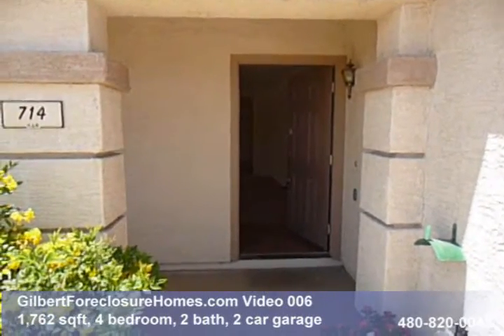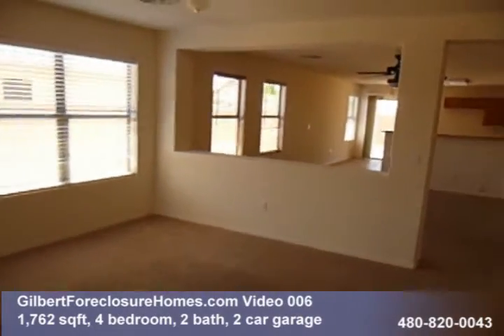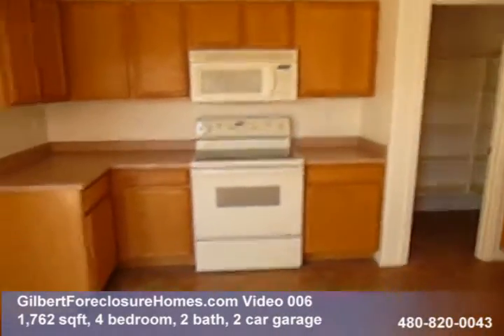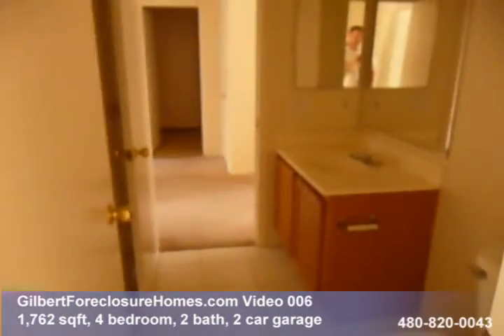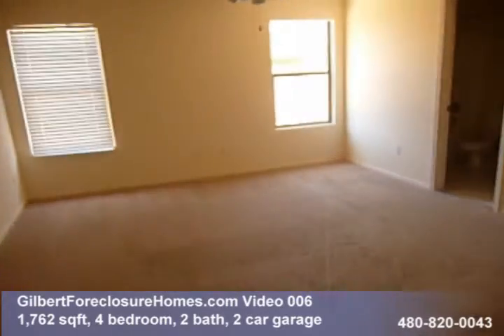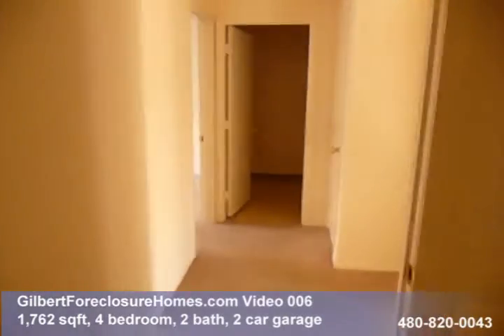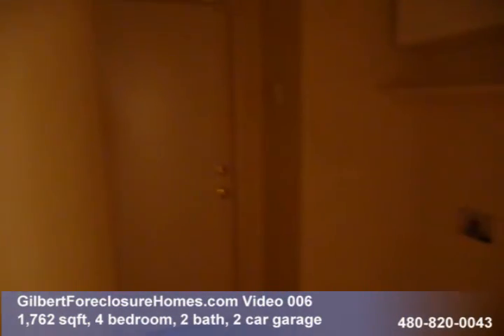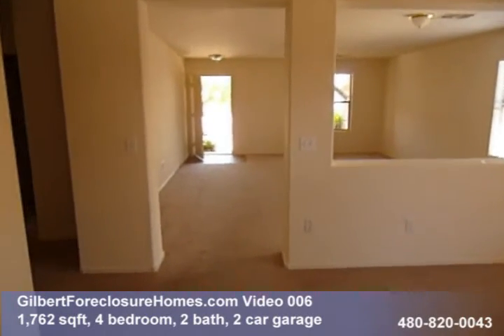Gilbert Foreclosure Home Video 006 1,762 sqft., 4 Bed, 2 Bath, 2 Car Garage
for more details.  Gilbert foreclosure home, 1,762 sqft, 4 bedrooms, 2 baths, 2 car garage.